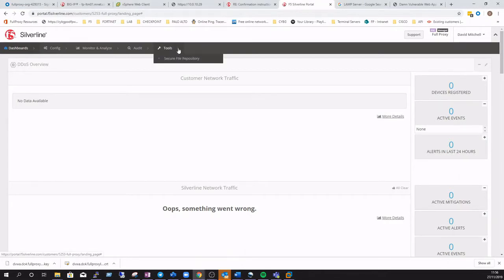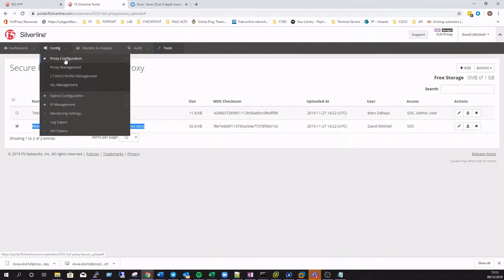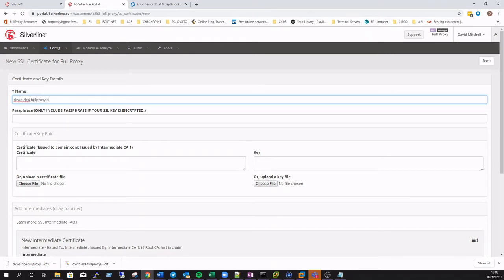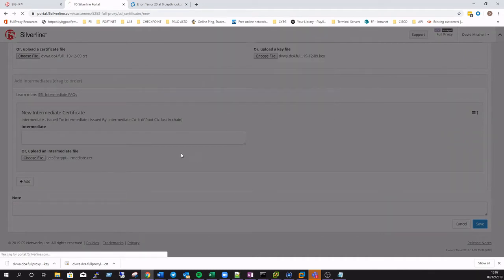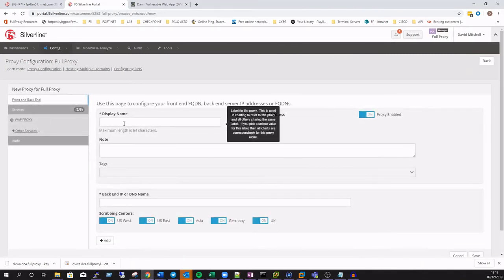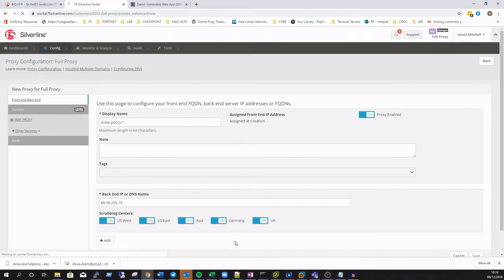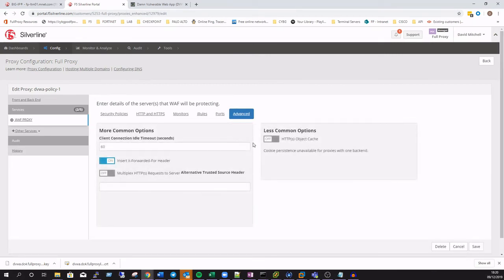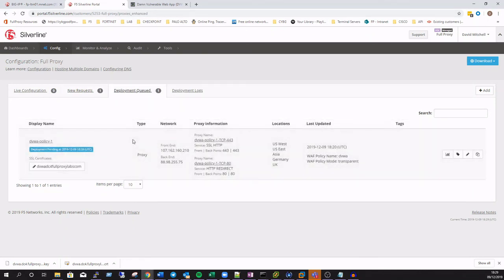F5 Silverline Mini-Series - Video 1 - Base Proxy & WAF Configuration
In this video mini-series we will be demonstrating F5's Silverline Web Protection.

This specific series will focus on an Always-on (Active) Proxy Mode Deployment